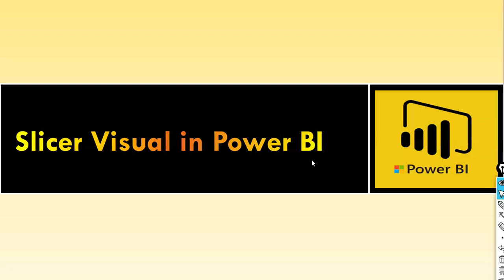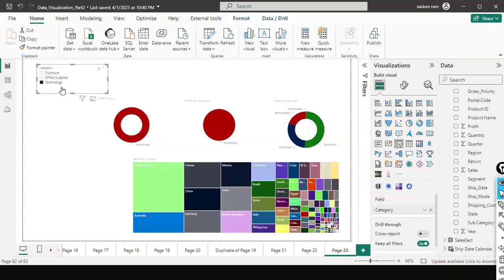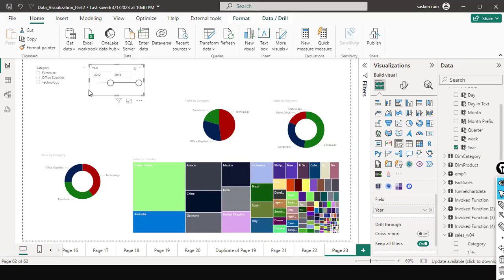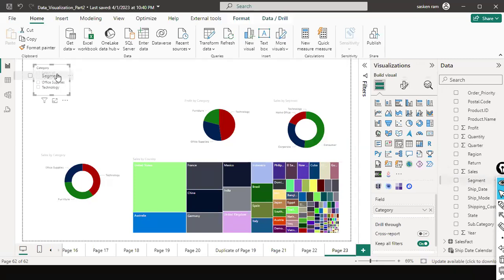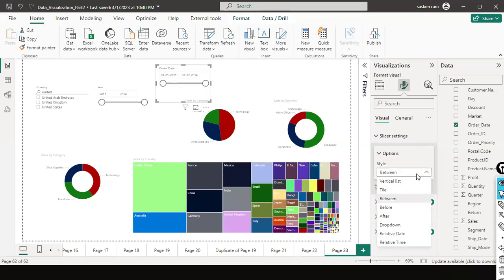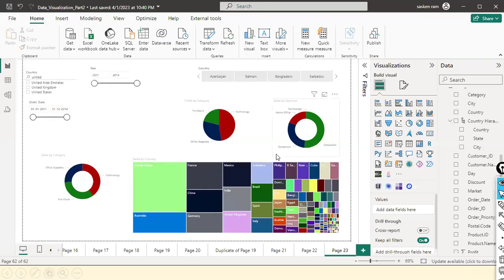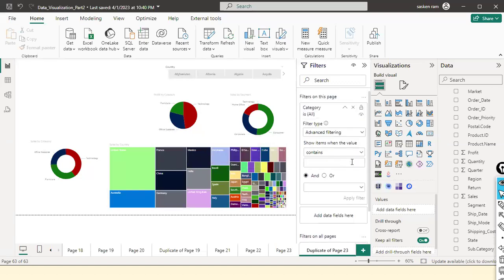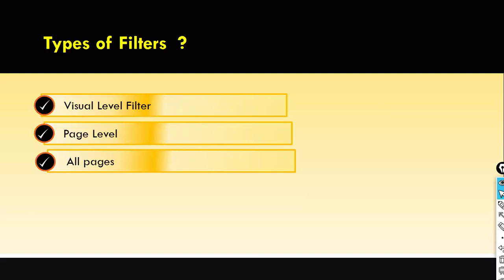Slicer visual in Power bi